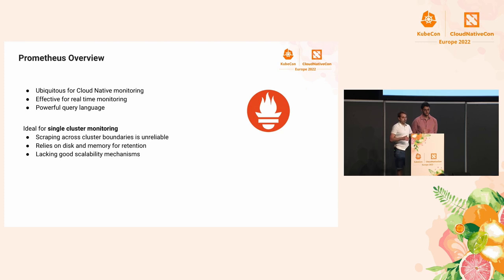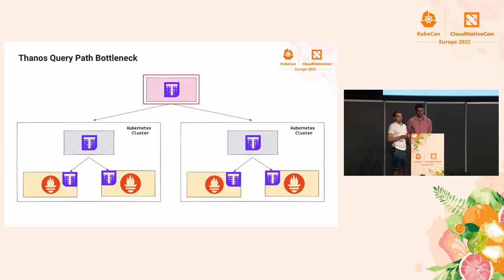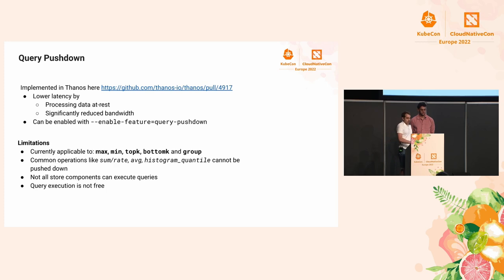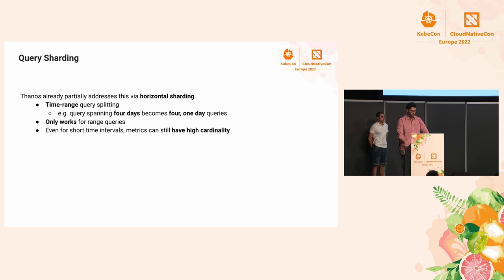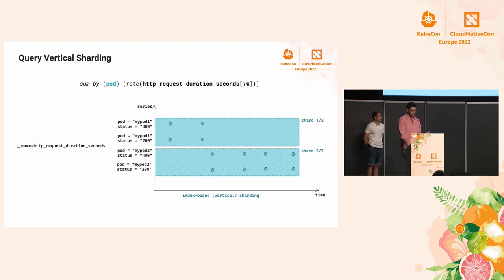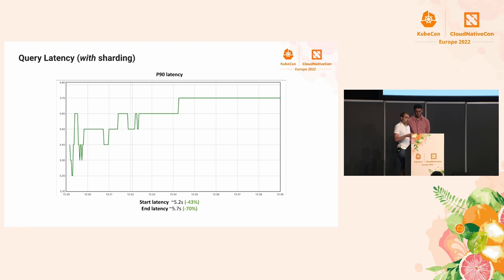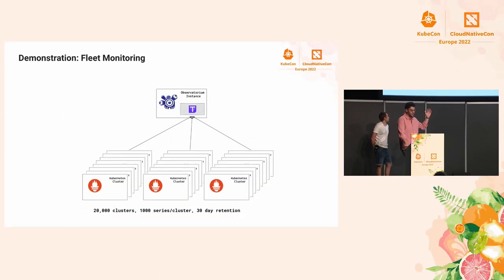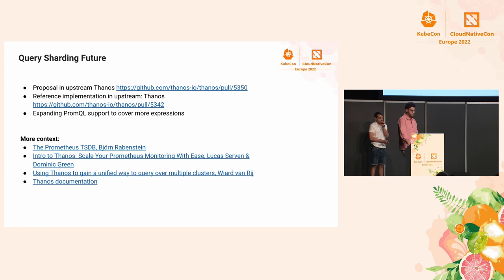Distributing PromQL for Fast and Efficient Kubernetes Fleet Monitor... Moad Zardab & Filip Petkovski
Distributing PromQL for Fast and Efficient Kubernetes Fleet Monitoring - Moad Zardab, Red Hat & Filip Petkovski, Shopify

Both Thanos and Cortex have enabled the cloud native ecosystem to scale Prometheus storage with the use of blocks of data persisted across many clusters into single object storage. Whilst this unlocks cheap long term retention of metrics, it presents a significant challenge of being able to efficiently read and process large volumes of data. This talk outlines the Thanos community's efforts to improve read path performance through query pushdown and query sharding and how it compares with existing Cortex approaches. Thanos deployment's are composed of stores; components that expose a consistent Prometheus compliant read API for retrieving timeseries, and queriers; components that combine raw timeseries and evaluate PromQL expressions against them. Query pushdown gives the opportunity to pre-evaluate these expressions closer to the data, while query sharding breaks down a query into distinct, disassociated datesets that can be computed concurrently thanks to Kubernetes.